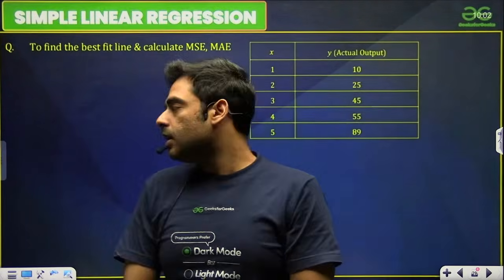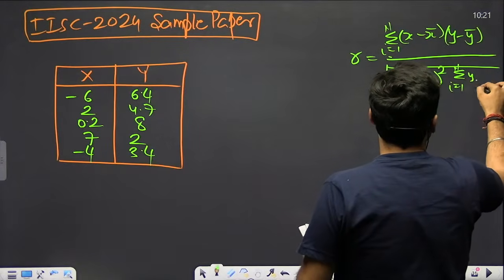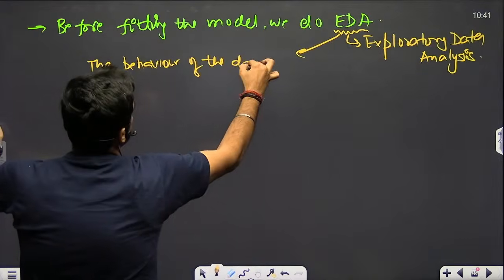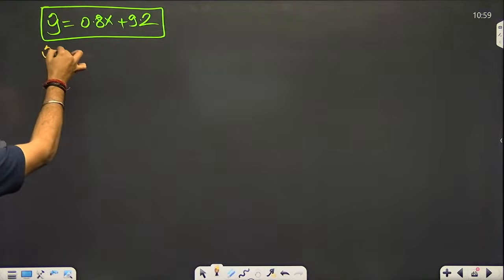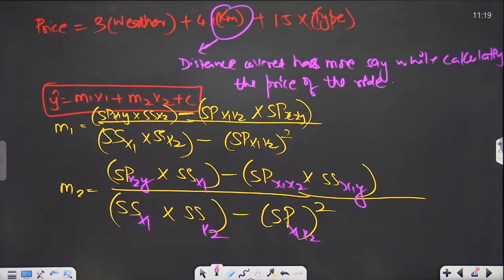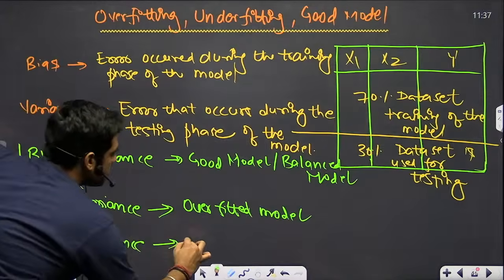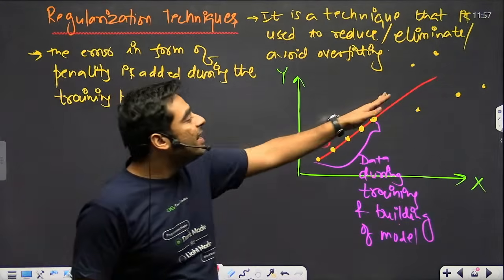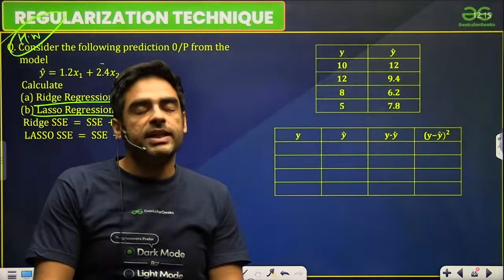Machine Learning 02 | Linear Regression | DA | GATE Crash Course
This session covers both simple and multiple linear regression techniques, exploring concepts like hypothesis functions, least squares fit, cost function optimization, and gradient descent algorithms. Understand how linear regression models relate input features to continuous outputs, with detailed derivations, real-world examples, and step-by-step problem-solving aligned with the GATE Data Science syllabus. Mastering these concepts is crucial for scoring high in the Machine Learning section and building a strong foundation for advanced ML topics in GATE 2026.

📕 𝐁𝐚𝐭𝐜𝐡/𝐂𝐨𝐮𝐫𝐬𝐞 𝐋𝐢𝐧𝐤𝐬:-

Timestamps:
00:00:00 OLS Method
01:04:44 Multiple Linear Regression